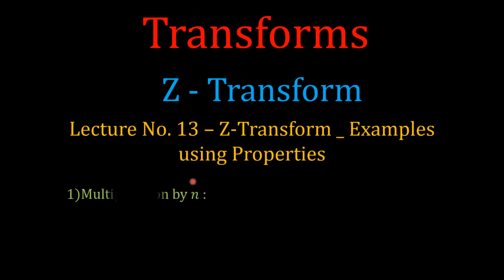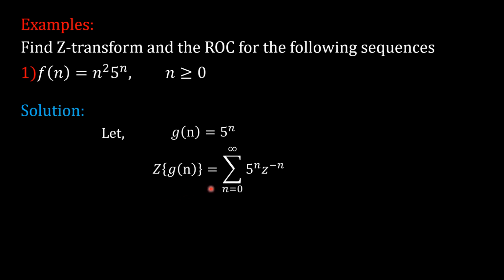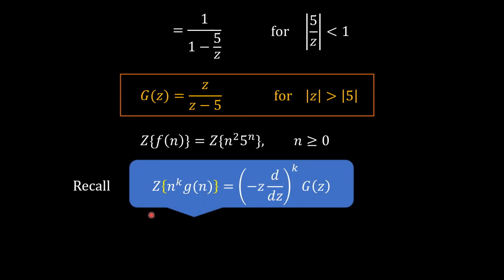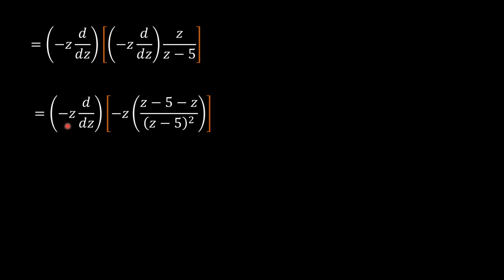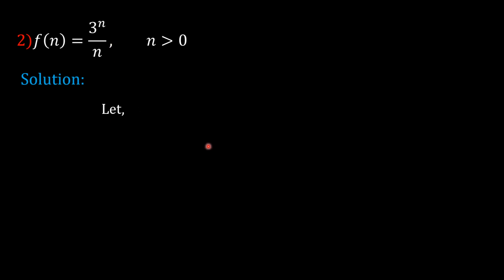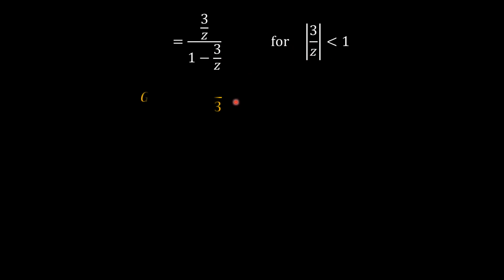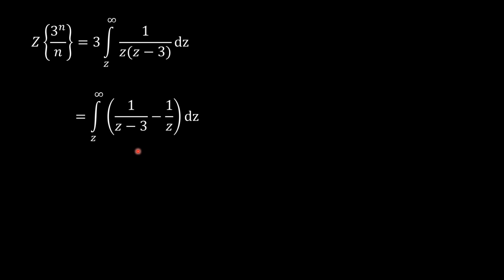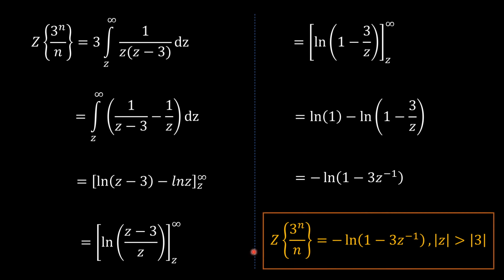Lecture -13 _ Z - Transform Examples using Properties(2)